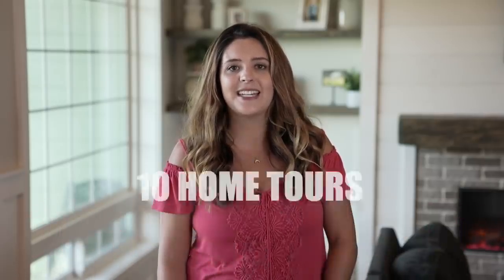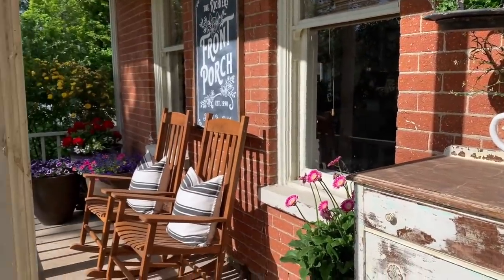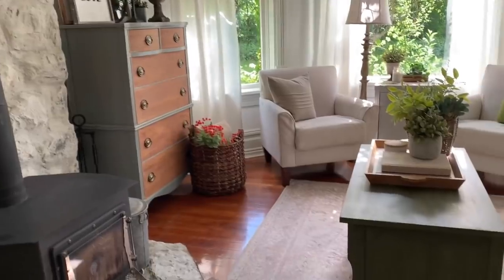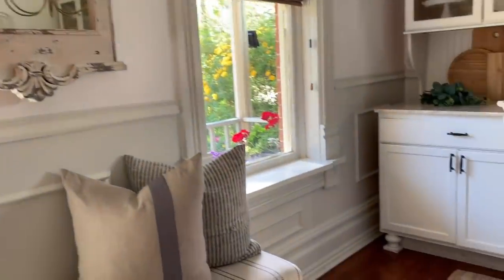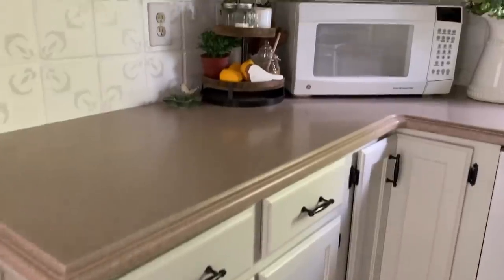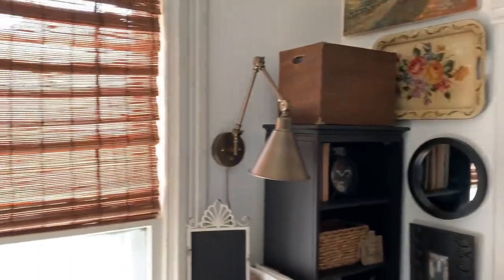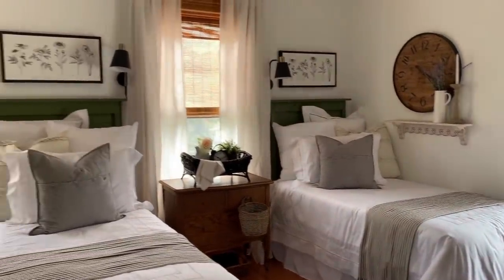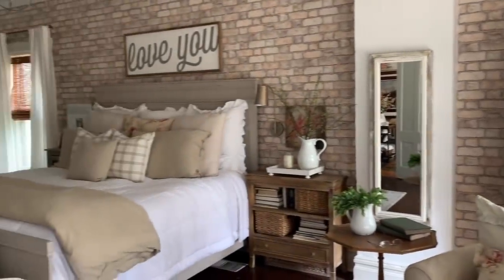Cottage Farmhouse Home Tour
Cottage Farmhouse Home Tour #6 | 10 Home Tours in 10 Days

Hey friends! Today is Day 6 of our series 10 home tours in 10 days and of course with that farmhouse style we all love! Today we are visiting Margy from @theoldhouseonmain on instagram and she will be taking us on a tour of her cottage farmhouse home! I am so excited! I hope you are too! My hopes for this series is you can see how each and every person decorates and pick and chose things you would add into your home for ideas and inspiration! Tune in everyday at 9am pst for a new home tour ❤

Thank you all for being here and I appreciate each of you for watching!

xoxo,
Holly

6.7dede9